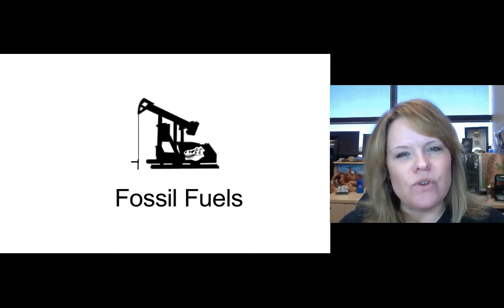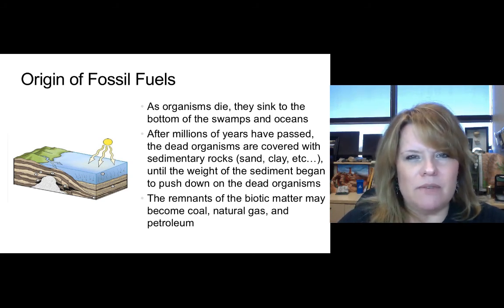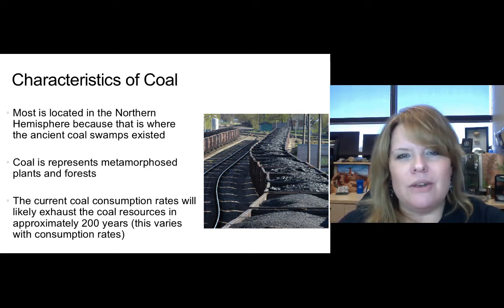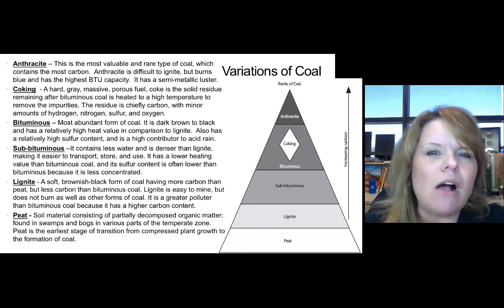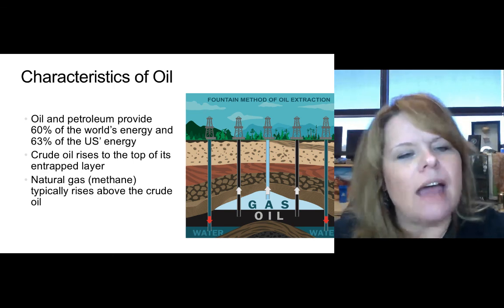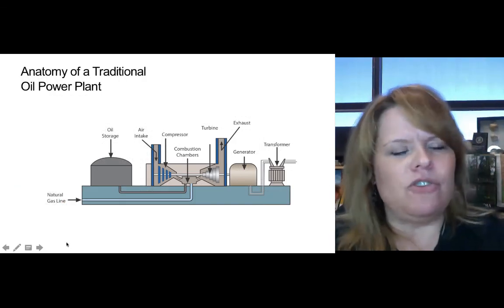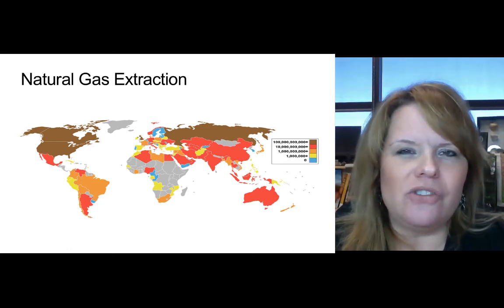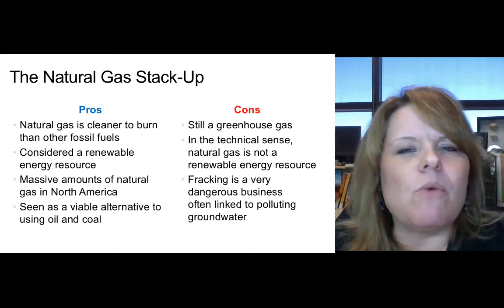Fossil Fuels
This lecture covers fossil fuels, which are derived from ancient organisms in geologic materials.  Fossil fuels are used by humans primarily for energy production.  You will learn about three primary types of fossil fuels including: coal; natural gas; and oil.